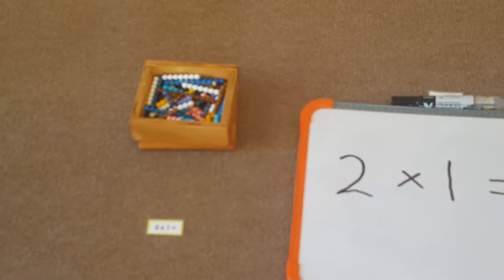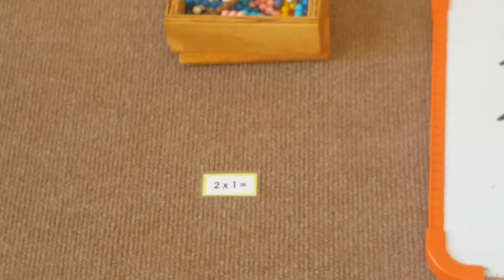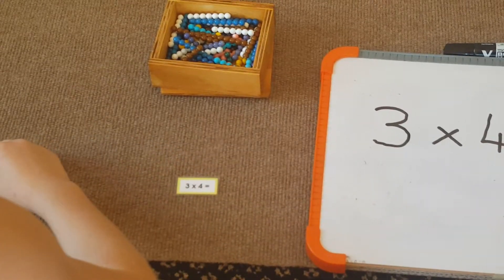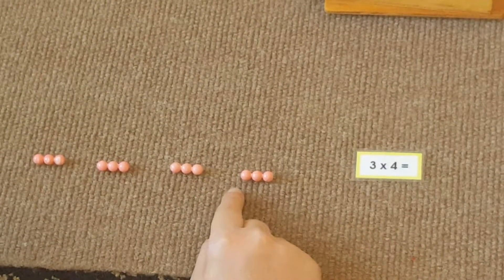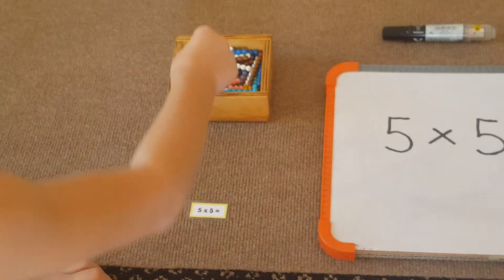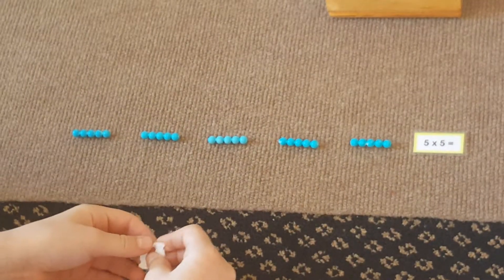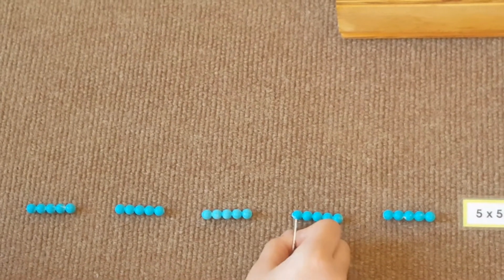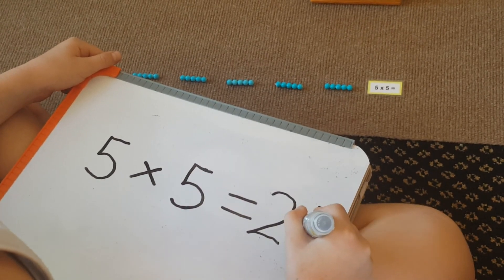Multiplication Tables with the Short Bead Stair